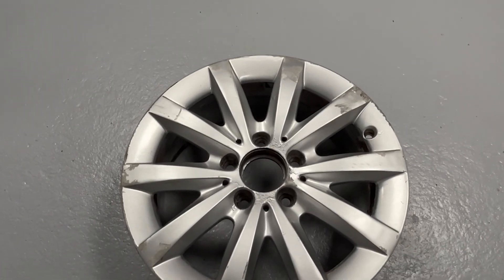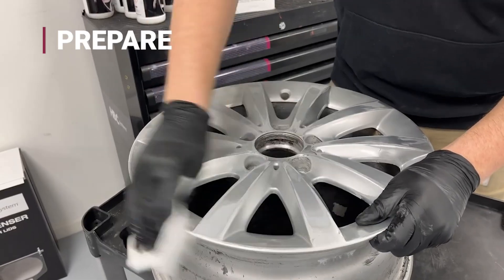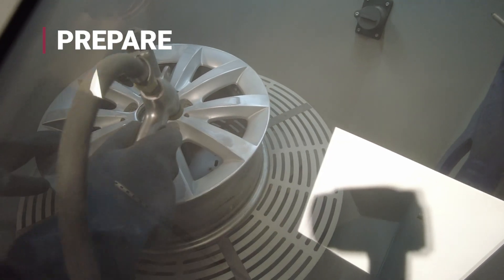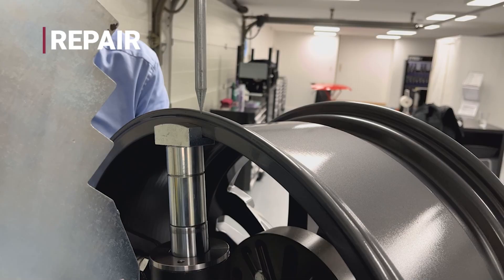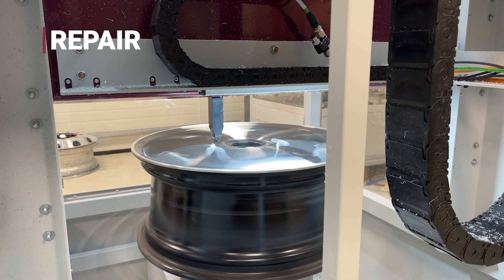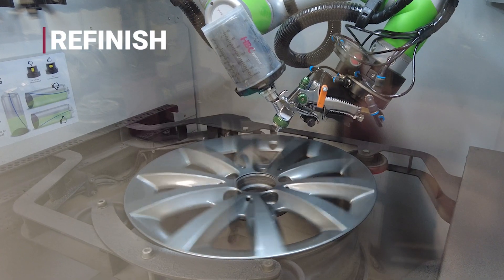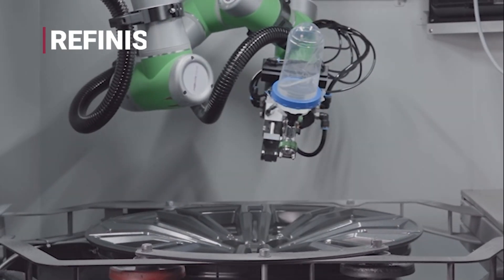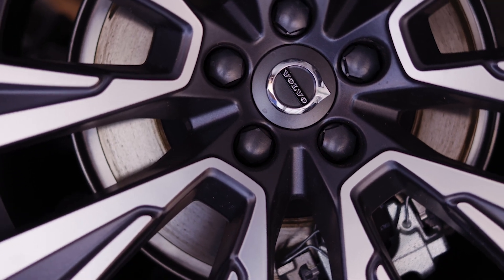Why Trash Perfectly Good Rims? Here is How We Repair Alloy Wheels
Let us take you through the complete alloy wheel repair process—from preparation, to repair, and finally refinishing.

In this detailed walkthrough, you’ll see how scratched, bent, or damaged wheels are restored to a factory-fresh OEM finish using professional alloy wheel repair equipment from Wheel Restore.

The process starts with *prepare*, where wheels are thoroughly cleaned and surface-prepped with blasting machines or hand tools to ensure perfect paint adhesion.

Next comes *repair*, where structural issues like bends or flat spots are corrected with an electro-hydraulic wheel straightener, and cosmetic damage such as curb rash is removed with a diamond cut wheel machine.

Finally, in *refinish*, an automatic wheel painting machine applies primer, base coat, and clear coat with precision, followed by UV and infrared curing for a durable finish.

By the end of the process, you’ll see how modern wheel repair technology restores alloy wheels quickly, consistently, and sustainably.

_This is the smarter alternative to wheel replacement!_

*VIDEO CHAPTERS:*
00:00 - Introduction
00:16 - Prepare: the foundation of any wheel repair
01:08 - Repair: the wheel has its original shape and surface smoothness restored to factory-finish
01:51 - Refinish: application of primer, base coat, and clear coat for the final touch.
02:36 - Different wheel results.